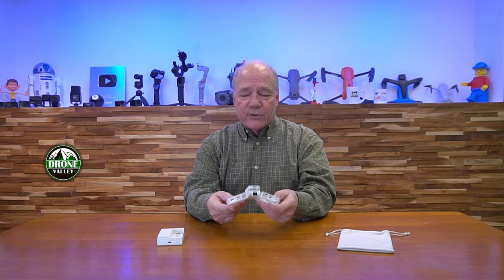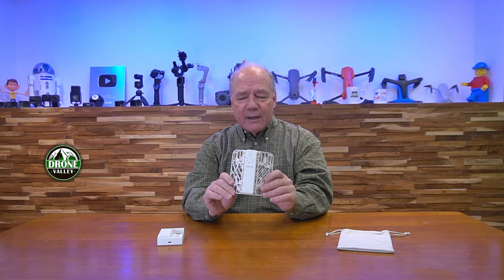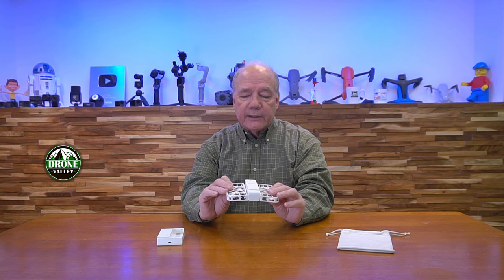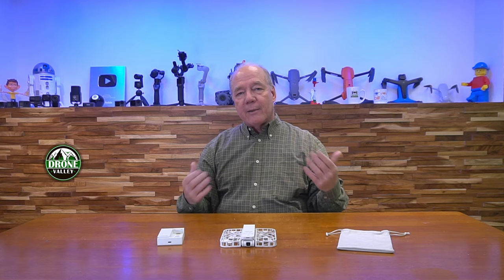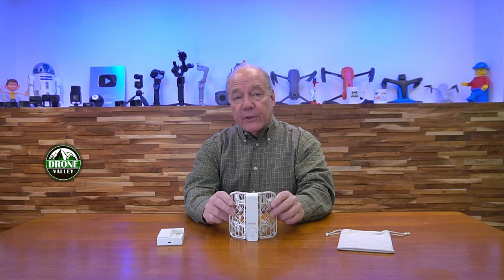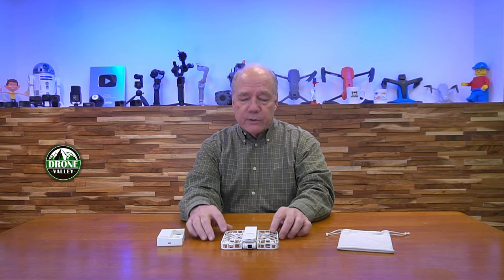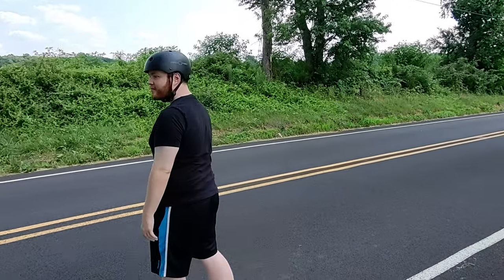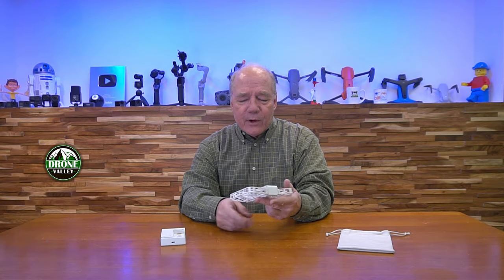Hover Air - An Honest Review After 6 Months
Hover Air X1

The Hover Air X1 is an interesting product because it’s designed to make capturing aerial videos easy for the average consumer. It’s be easy to mistake it for a drone because it flies but the autonomy built into its design makes it so much more. I’ve been using the Hover Air X1 for over 6 months and in the video I give you my honest opinion of the product.